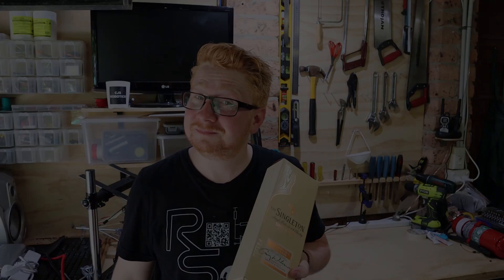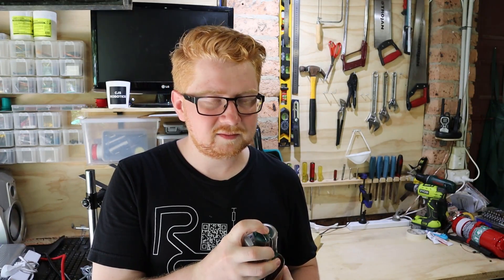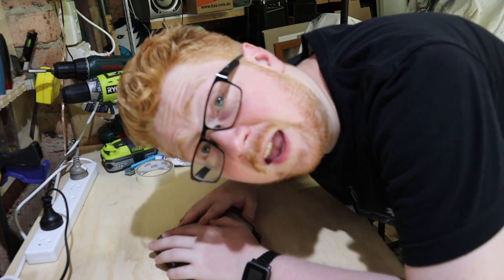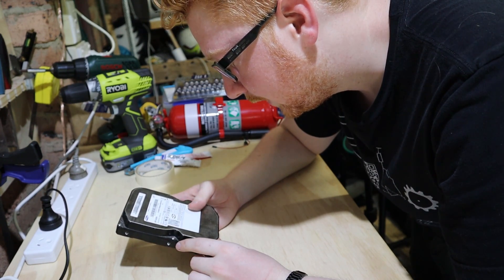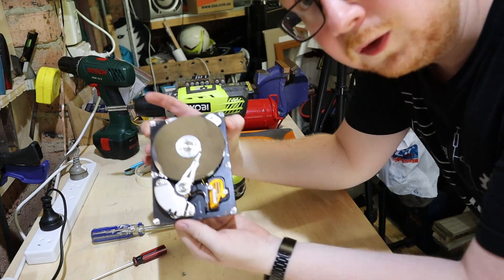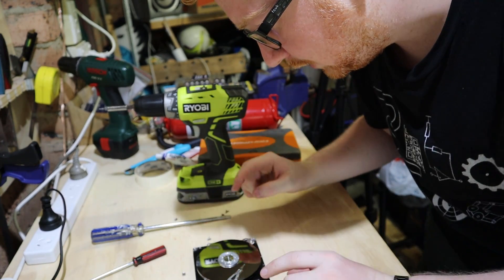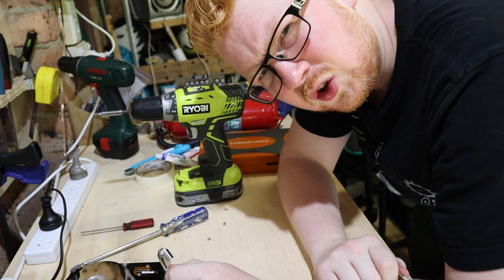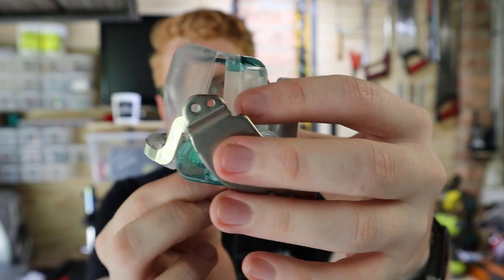How to remove a bottle security cap ... using a hard-drive!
Ever gotten home after buying something from the bottle-o only to find they have left the security cap on and now you have to go all the way back to where you bought it for them to just pass it under their fancy device at the counter and hand it back to you?

Well, I thought to myself - surely there is an engineering solution to remove the security cap from a bottle - it can't be that hard. right?